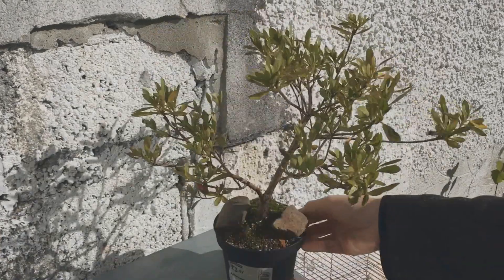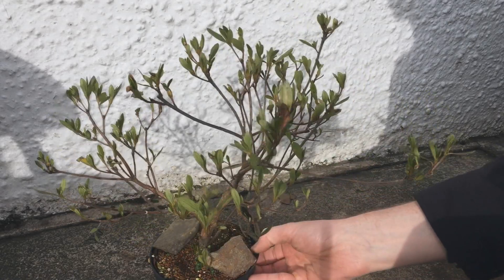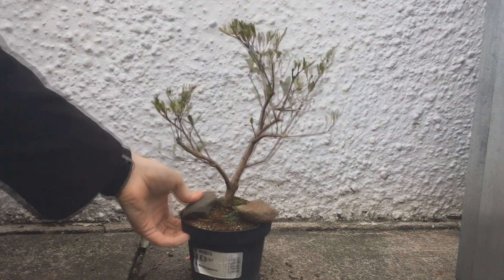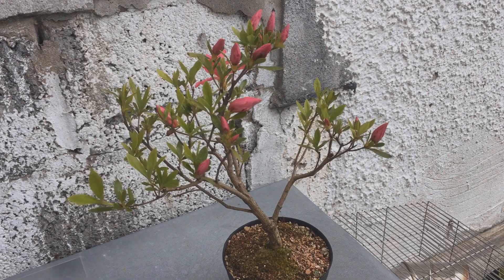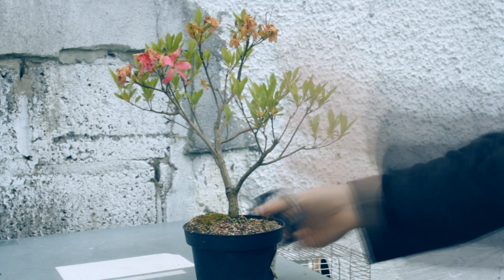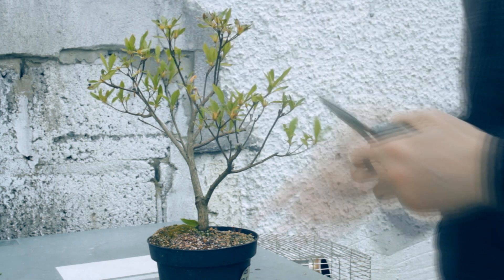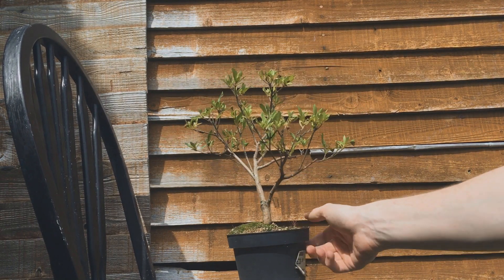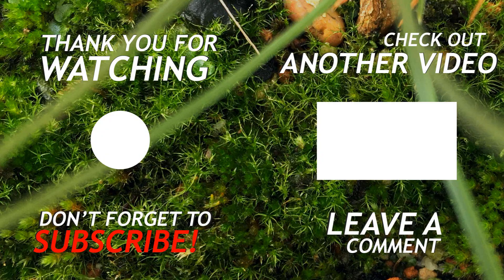Azalea Pre Bonsai, 4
Part 4, where we look at my other azalea that is still a pre bonsai. I have been letting it grow, which means we get to see the flowers this year.